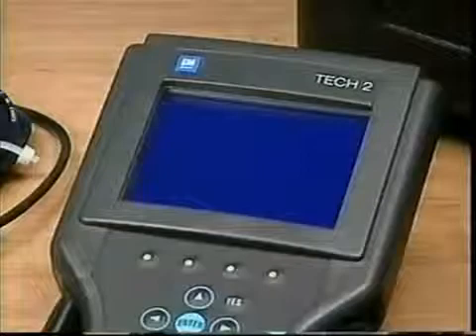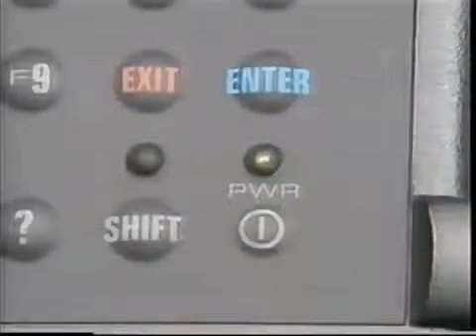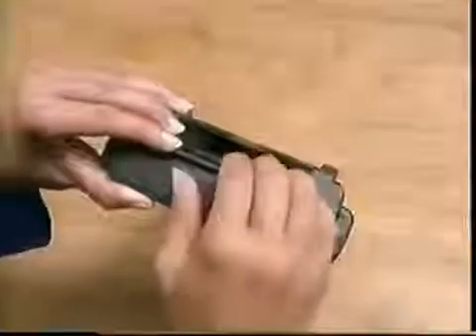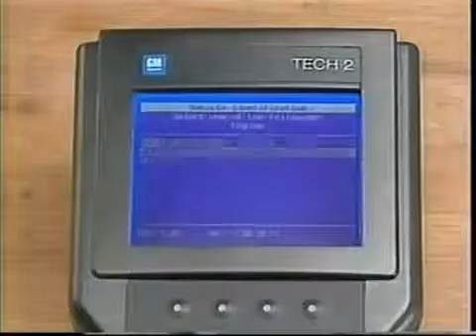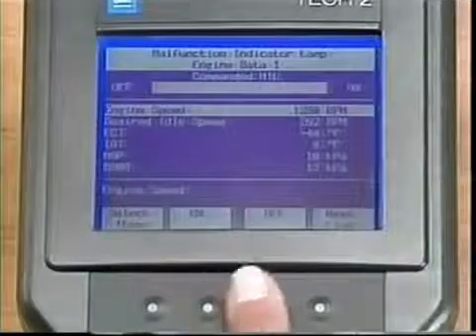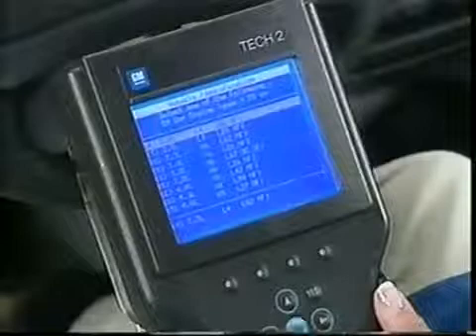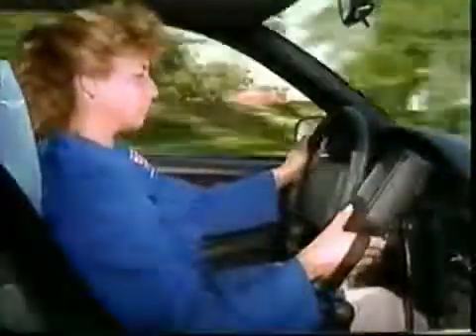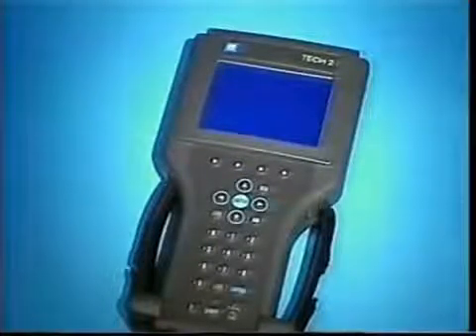INVERSIONES TUPAC, C.A. ESCANNER VTECH2 GM 0426-8488607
BIENVENIDOS A MI CANAL